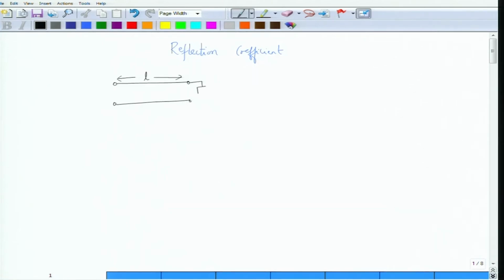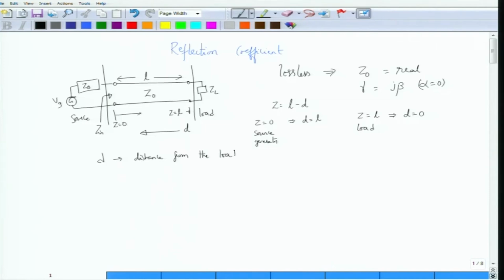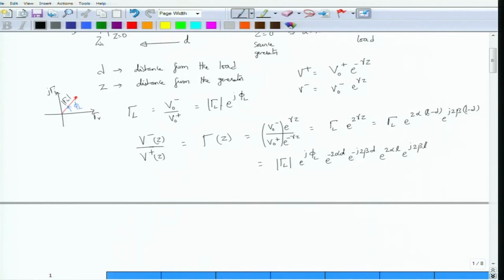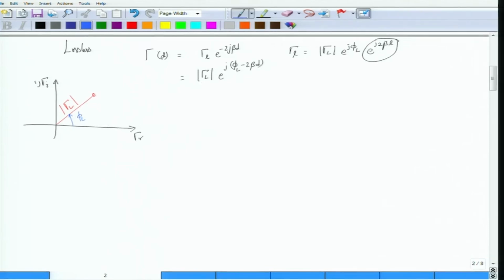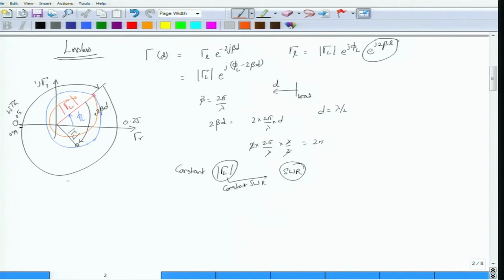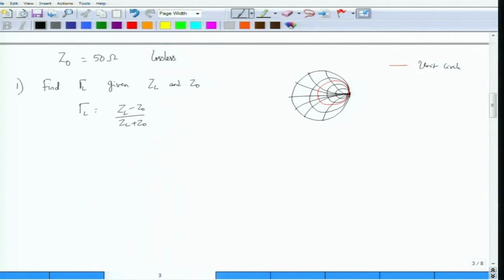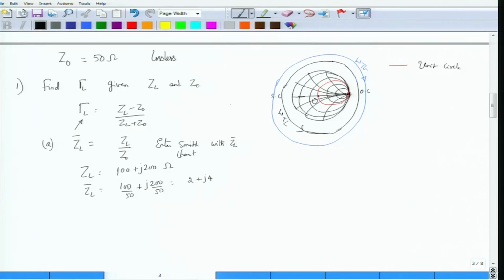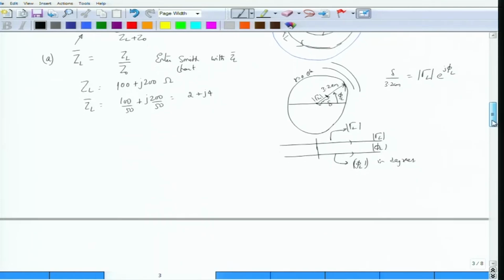Application of smith chart-I